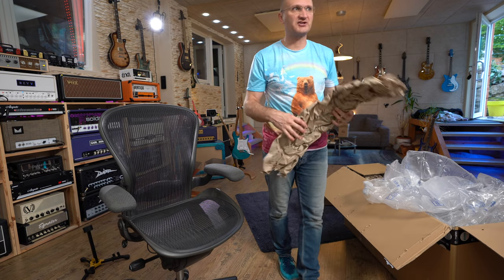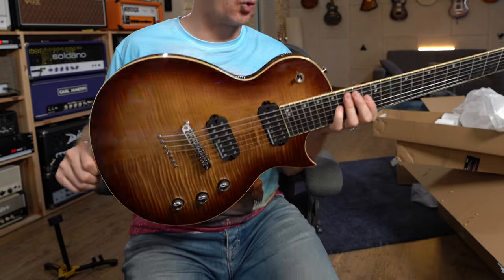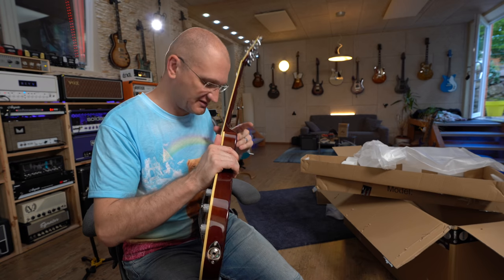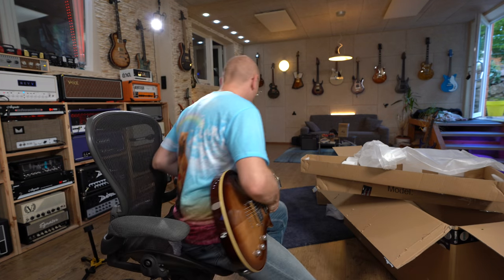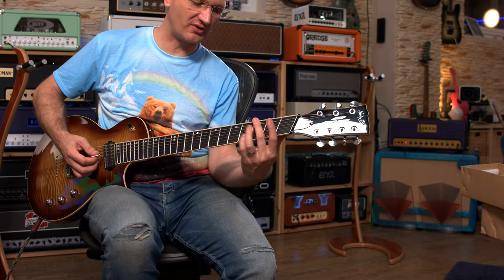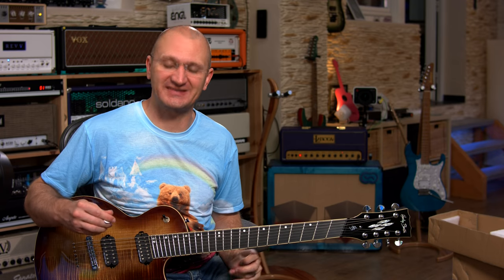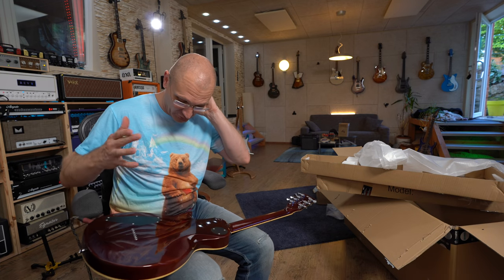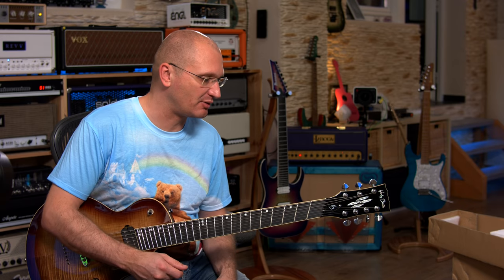How is this possible for €299? Harley Benton SC7 Fanfret - Review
The Sc7 and TE7 Fanfret from Harley Benton are incredibly gorgeous modern guitars with a lot to offer for the money. A few issues here or there don't take away from the fact that you are getting something for your money that no other brand can offer for this money!